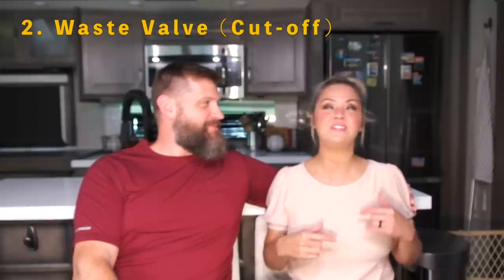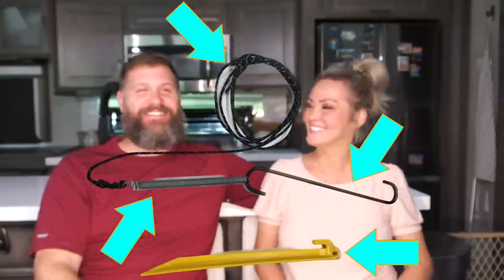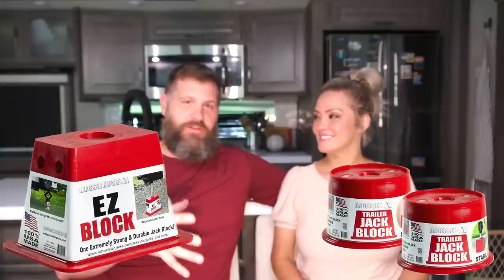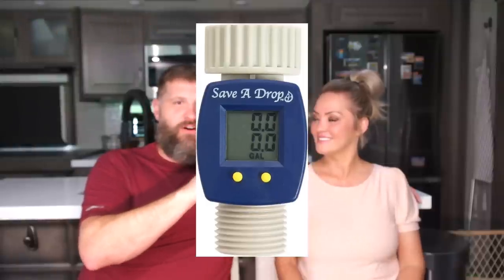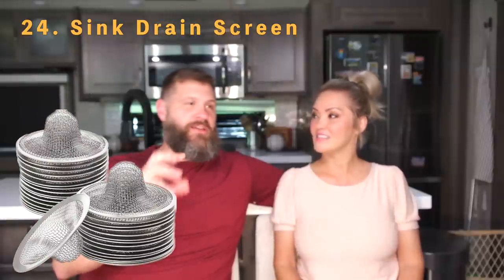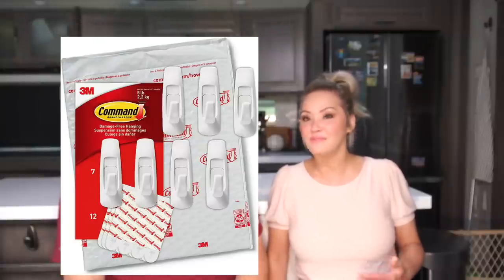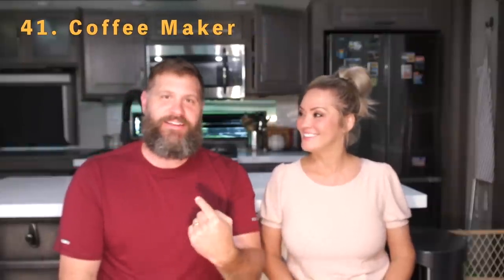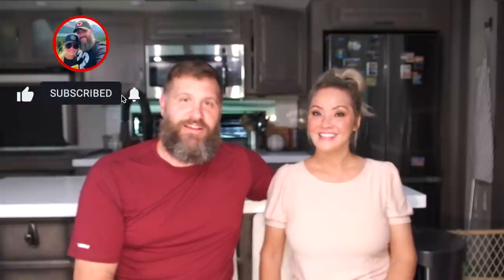🛒 🤑 44 Essential Items for RV Newbies | The Big List for RV Life | RV Must Haves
Here @Live2Journey we want to make things easier for new RVr's and we hope that this list that we compiled will save you some time, energy and frustration when trying to figure out what to purchase for you RV.